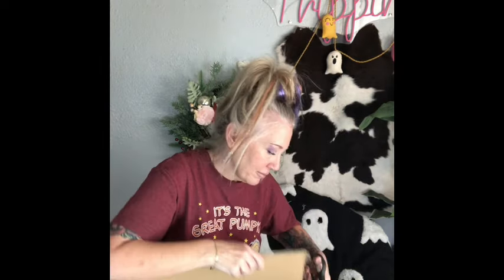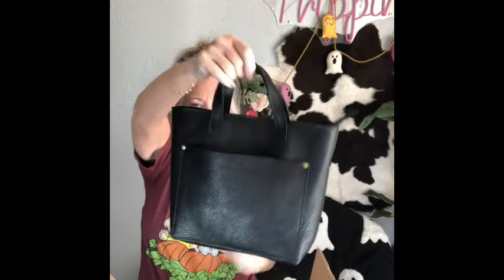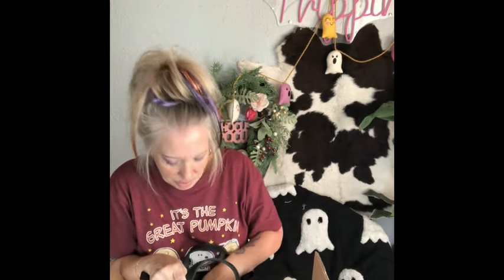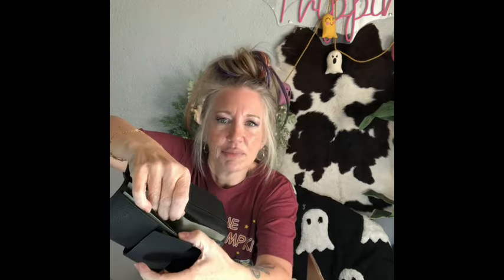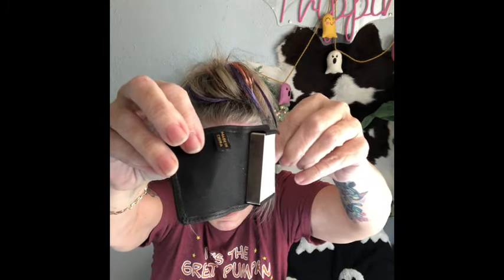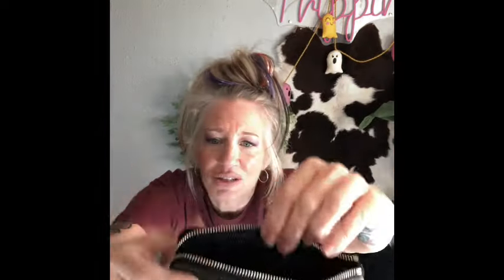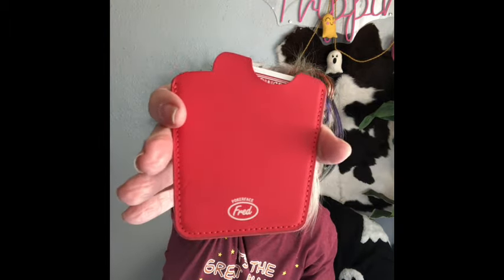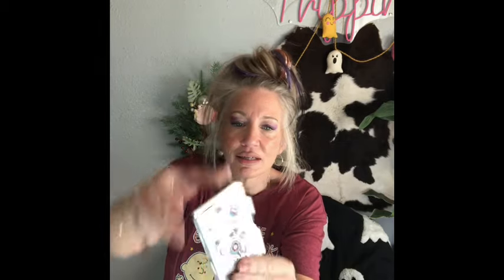SP🎃🎃KTACUL👻R!! FRIEND MAIL-PURSES AND WALLETS! LOUIS VUITTON! BALENCIAGA! And MORE!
Check out this huge box so generously gifted from our one and only CAROL! Unbelievable! These purses and wallets are once again OFF THE HOOK.
Thank you so so very much Carol!! We all love you here!